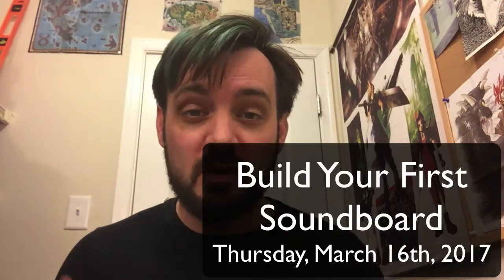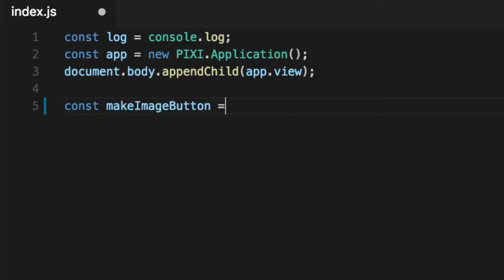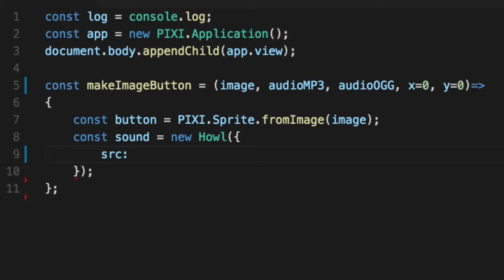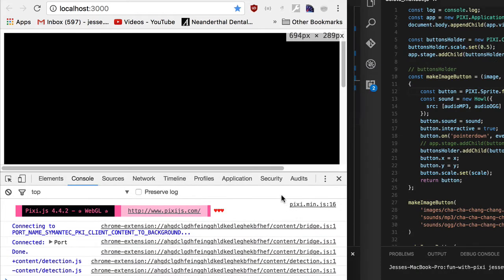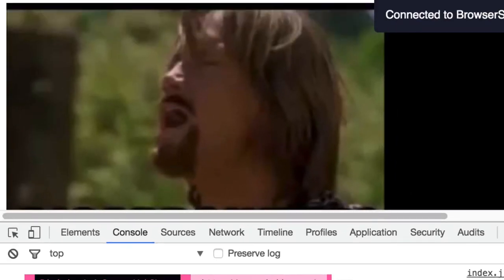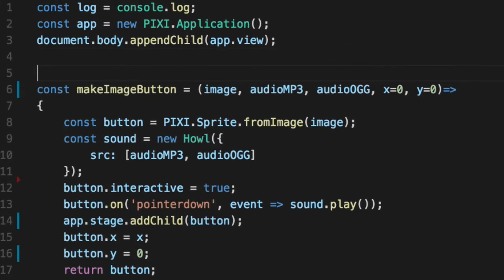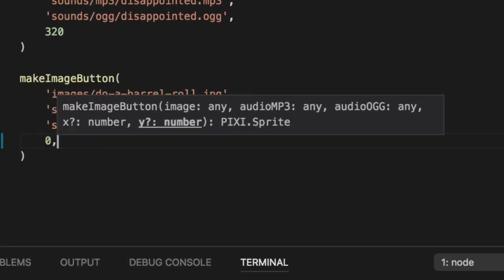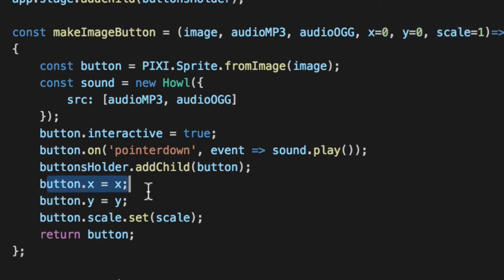Your First Soundboard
We create a soundboard using Pixi.js. We add audio to our buttons via Howler, a cool sound library for JavaScript.